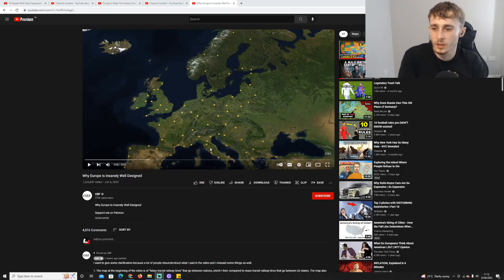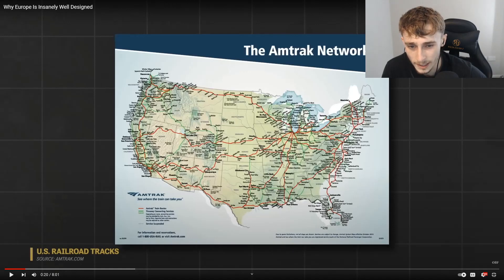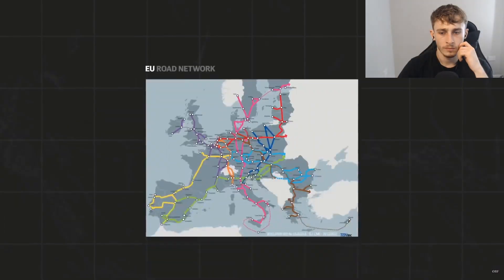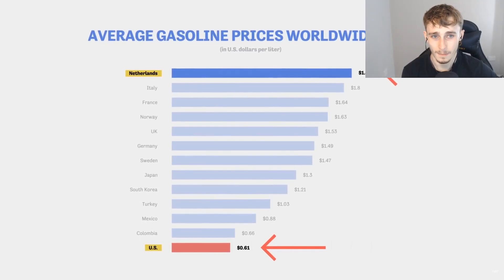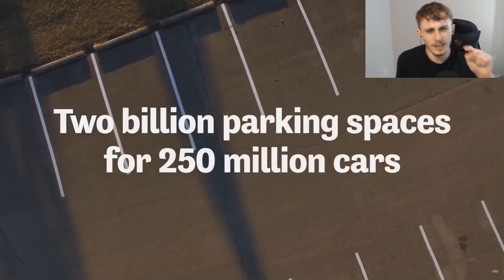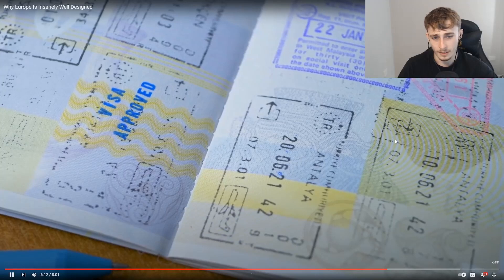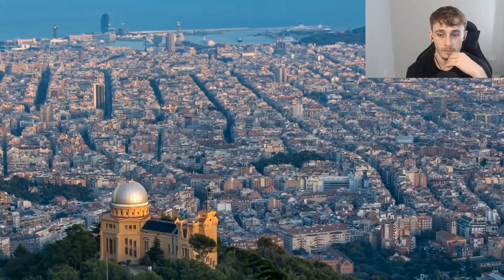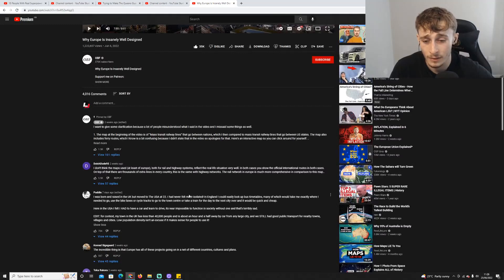Reacting Why Europe Is Insanely Well Designed Compared to America